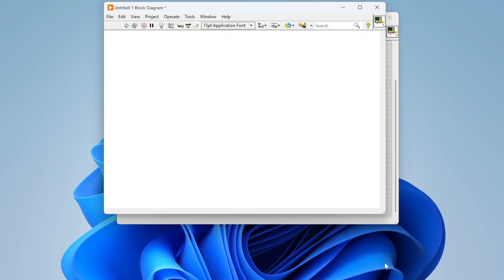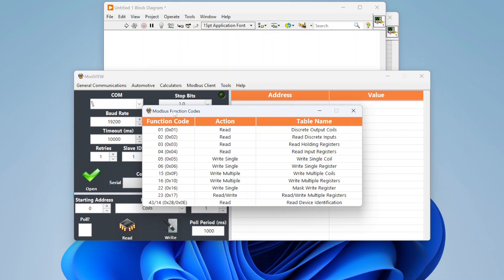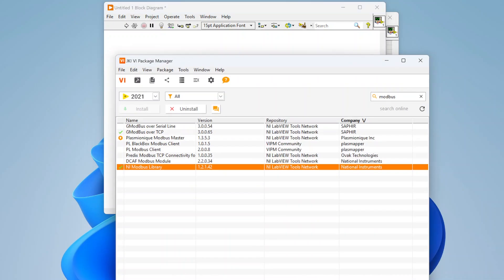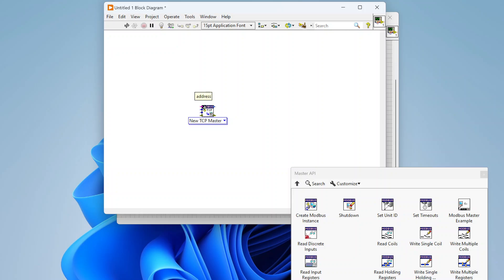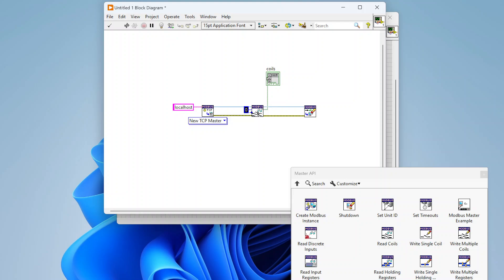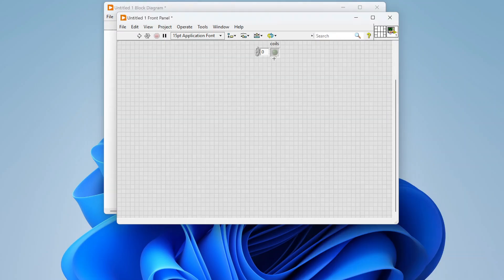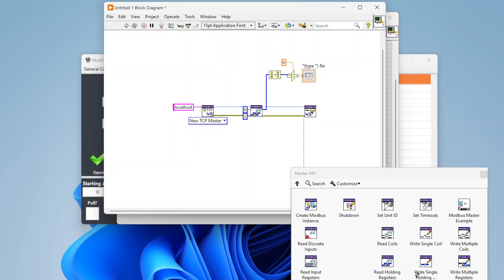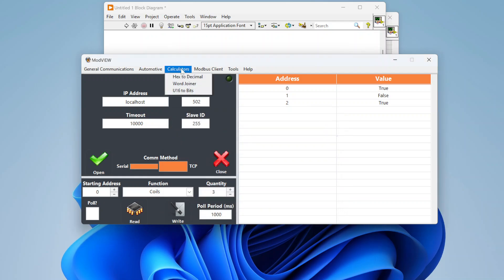Modbus in LabVIEW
In this video, we’ll show you how to use Modbus in LabVIEW to communicate with industrial devices and systems seamlessly. Modbus is a widely used communication protocol in automation and control applications, and integrating it with LabVIEW allows you to monitor, control, and collect data from Modbus-enabled devices like PLCs, sensors, and other equipment.

In this tutorial, you’ll learn:

-What Modbus is and how it works.
-The different Modbus communication modes (RTU, TCP/IP, ASCII).
-How to set up and configure Modbus communication in LabVIEW.
-Reading and writing data to Modbus registers.
-Example LabVIEW projects demonstrating real-world Modbus applications.

Whether you’re working on industrial automation, remote monitoring, or any project that involves Modbus devices, this video will give you the knowledge you need to get started.